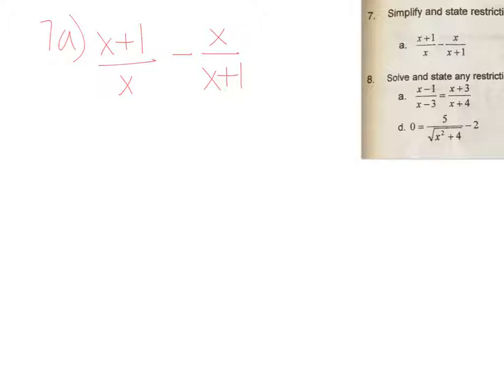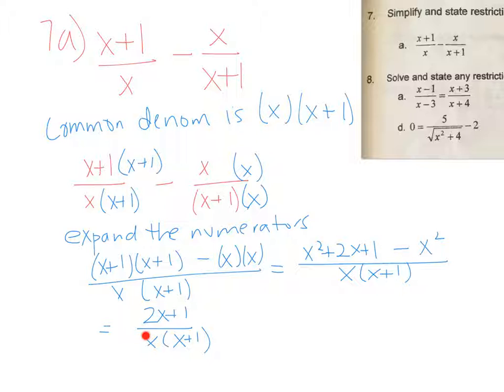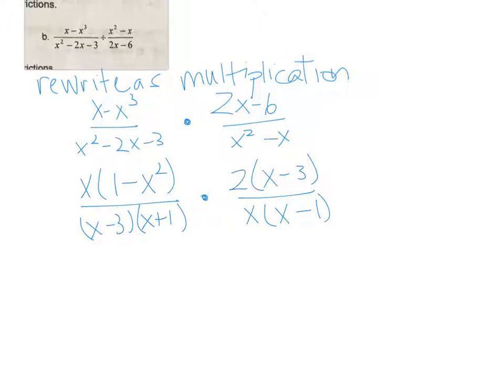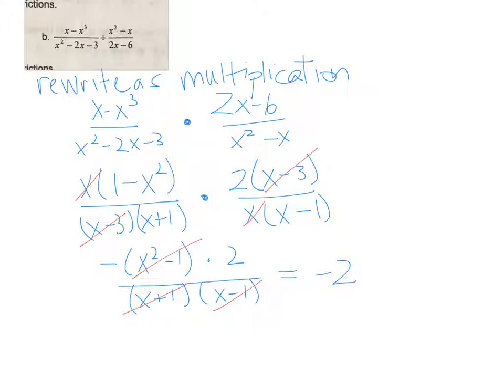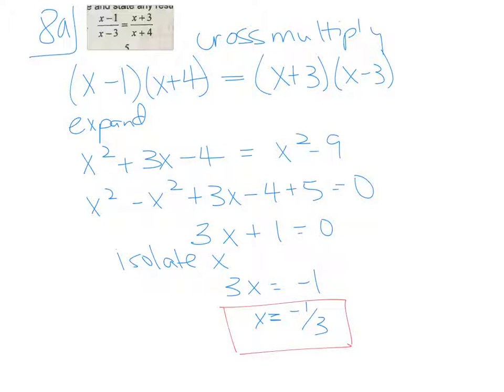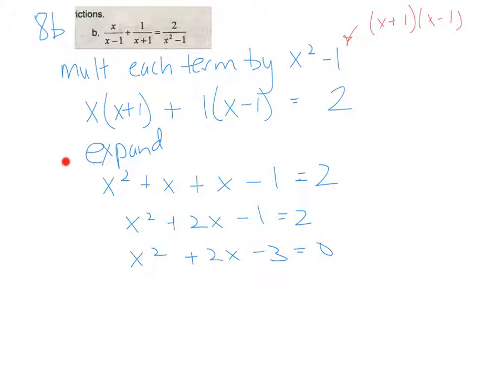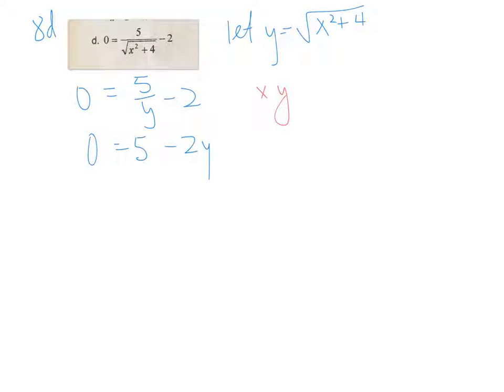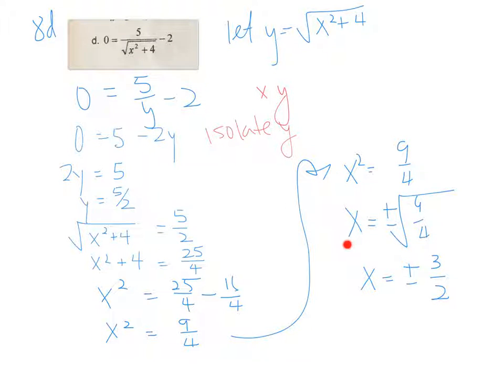Working with rational expressions and equations